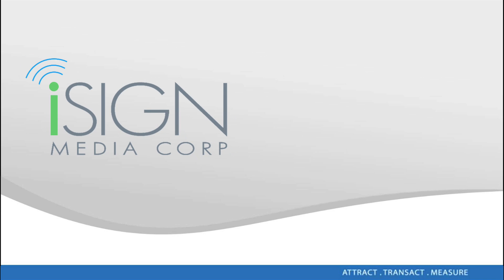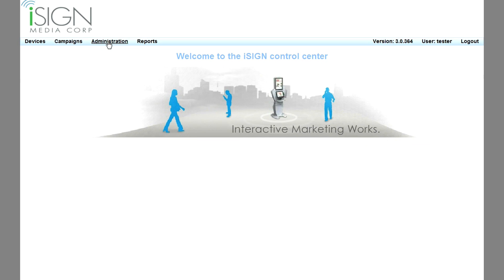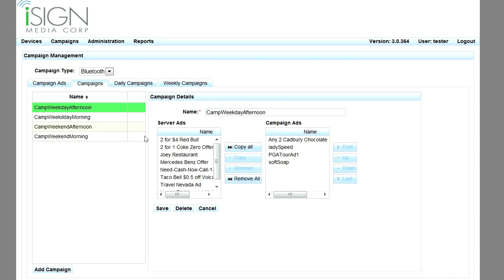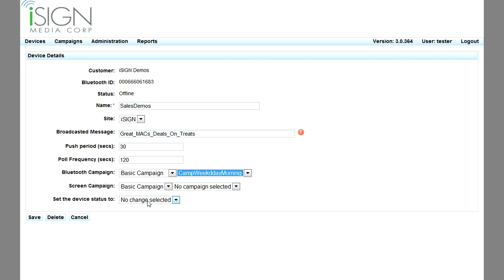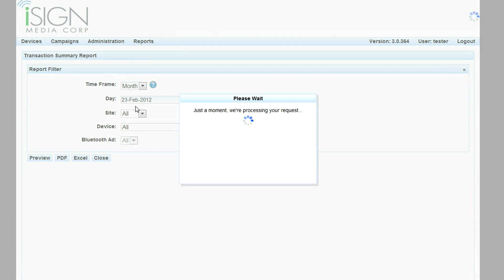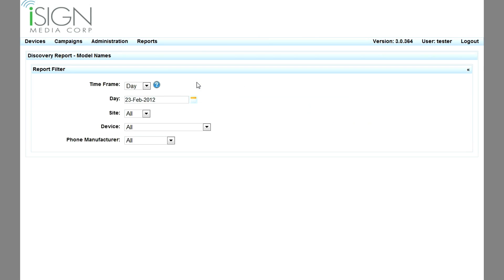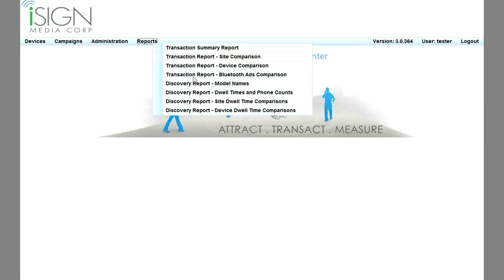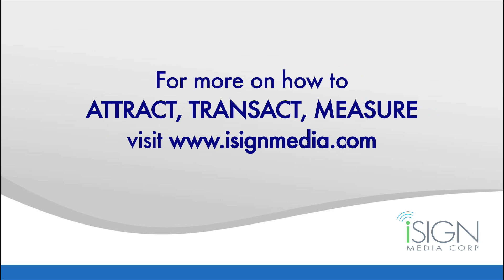Overview of iSIGN's Interactive Marketing Solution (IMS) Back End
A quick 3 minute video that provides a high level view into the functionality of iSIGN Media's IMS Back End. The Back End or server is used to remotely configure in-store IMS platforms as well as report platform and system wide statistics.